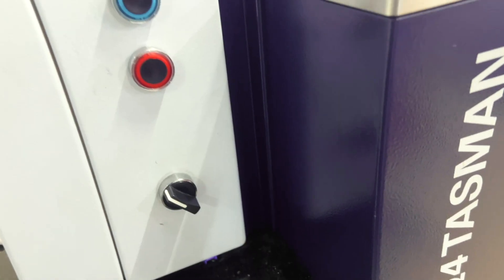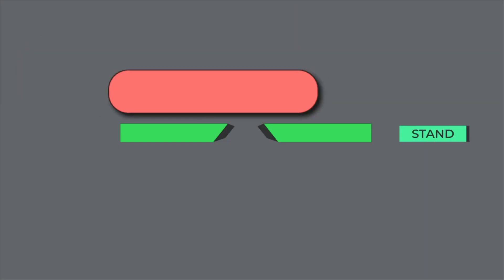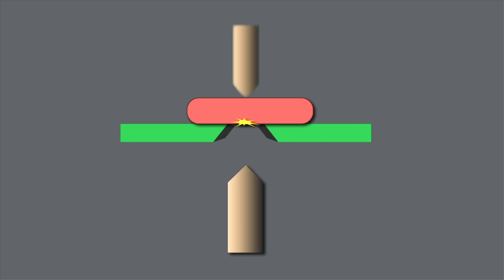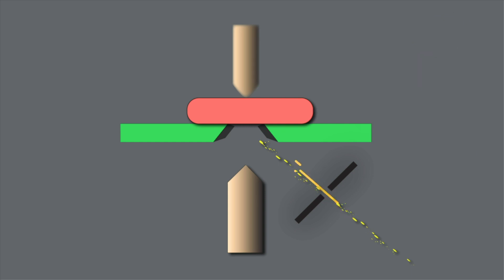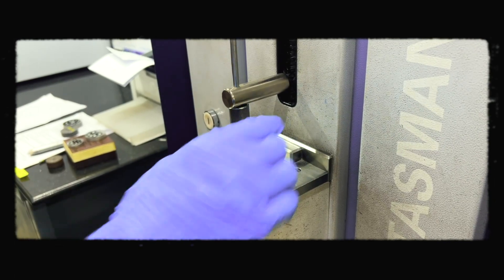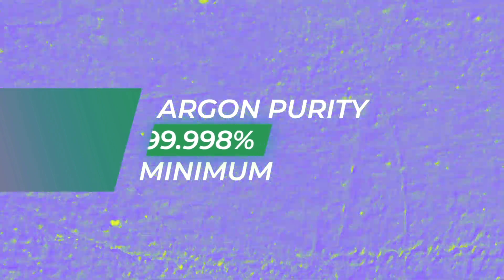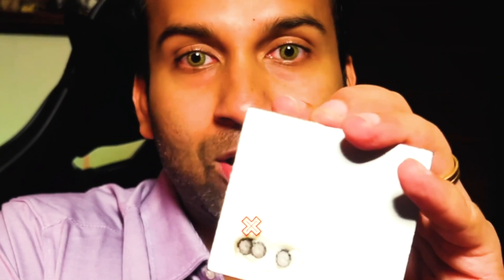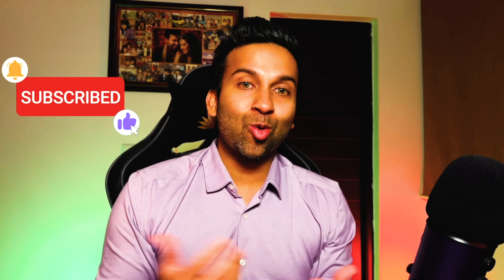Optical Emission Spectroscopy | Full Explanation & Precautions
Are you working with metals and need to know their elemental composition and verify their grade? Then you're in for a treat, because today we're diving into the world of Optical Emission Spectroscopy, also known as OES.

Optical Emission Spectroscopy is a powerful analytical tool that uses the principles of atomic emission to determine the elemental composition of metals and alloys with extreme accuracy. Specifically, we will be looking at the Spark-OES technique in this video.

But that's not all. OES has numerous benefits, from detecting trace elements and impurities, to ensuring the consistency and quality of materials used in various industries.

So, if you want to gain a deeper understanding of the principles and the causes for error, then join me in this journey as we carry out a testing of a Stainless Steel material.

The test methods that use the spark emission spectroscopy are:
- ASTM E1251
- ASTM E1999
- ASTM E1476
- IS 8811
- ASTM E415
and more

00:00 Introduction
00:54 Section 1: Principle
02:55 Section 2: Considerations
04:46 Test Results
05:17 Conclusion

Thank you to the Chemical Department team at Microlab for the support in creating this video.